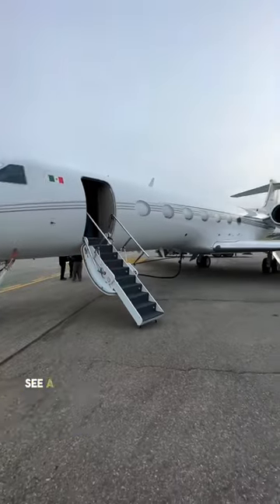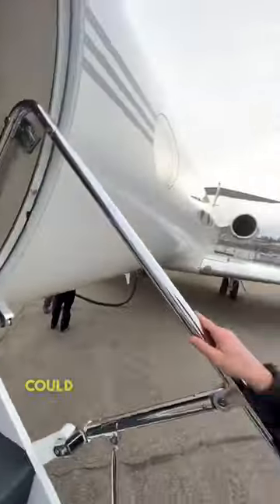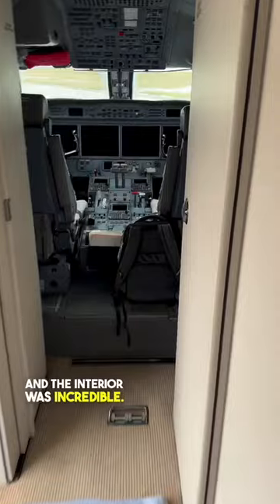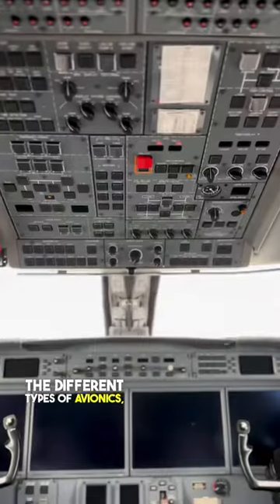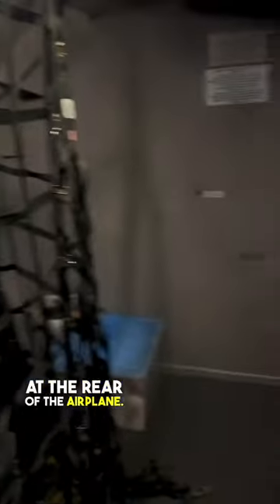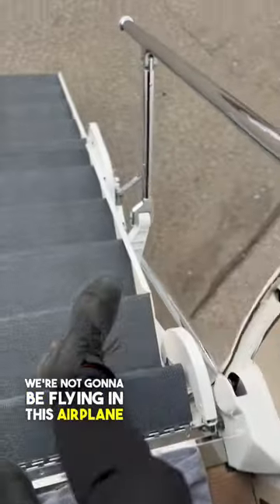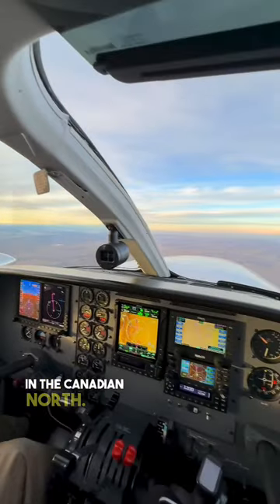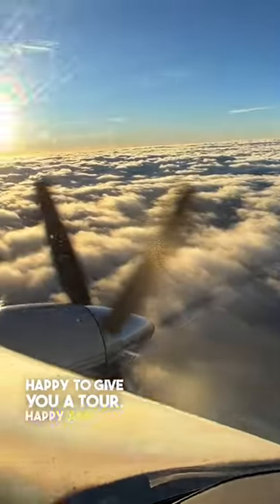😳 Inside $50M Private Jet! | Gulfstream G550 Incredible!